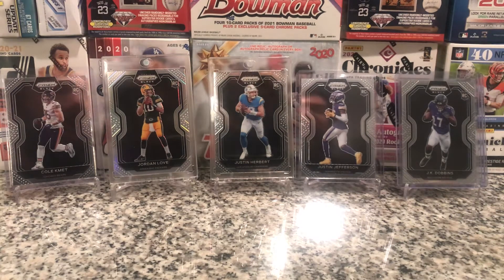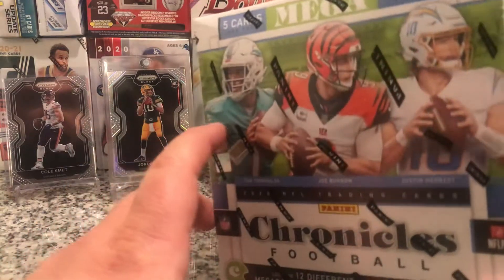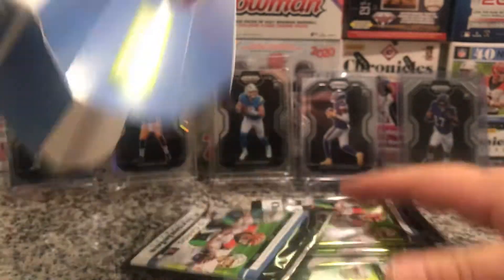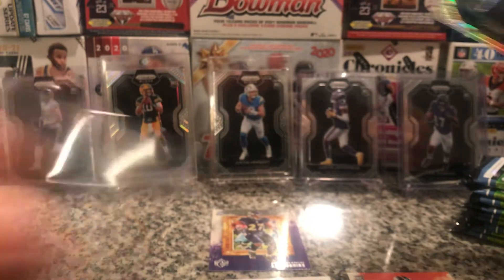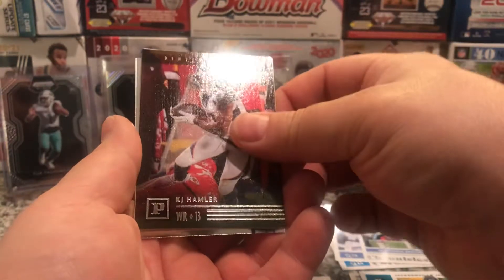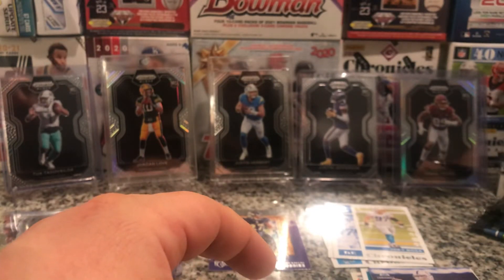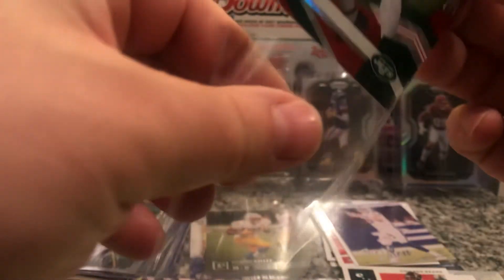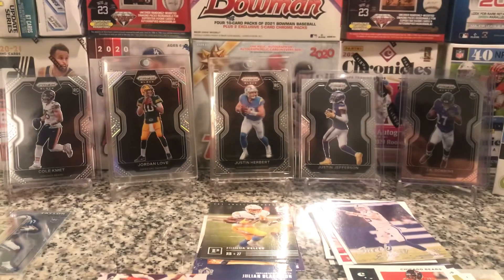Chronicles Mega🔥🔥Opening, Top QB’s Pulled!!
Opened my 2nd chronicles mega and it did not disappoint.